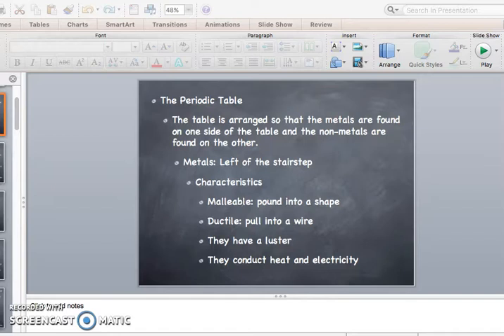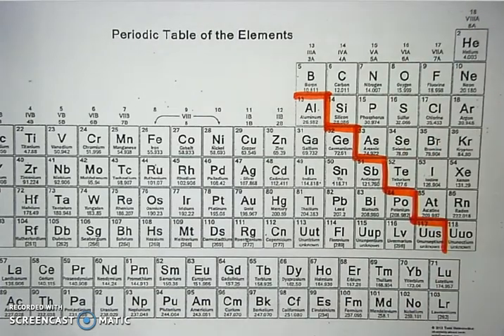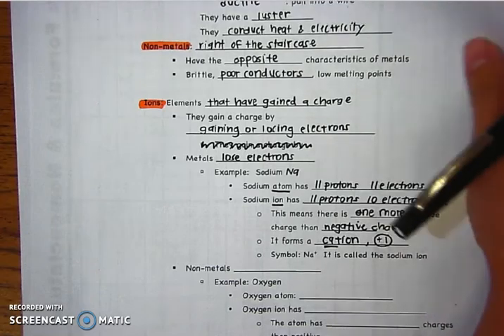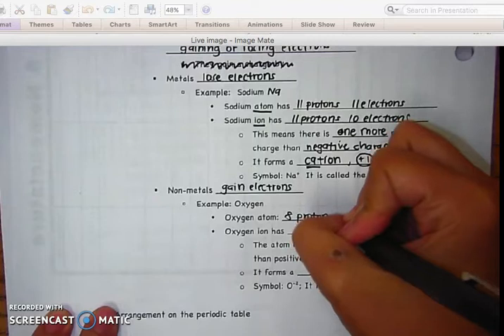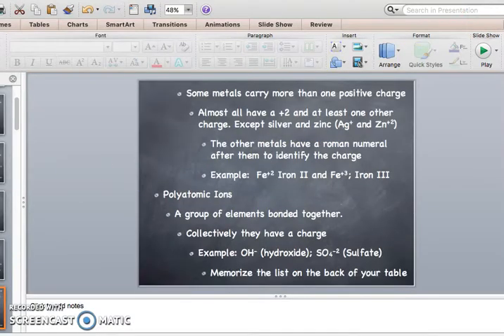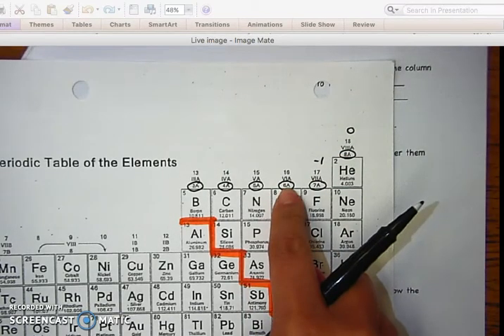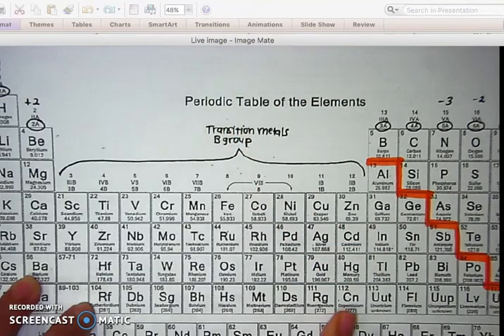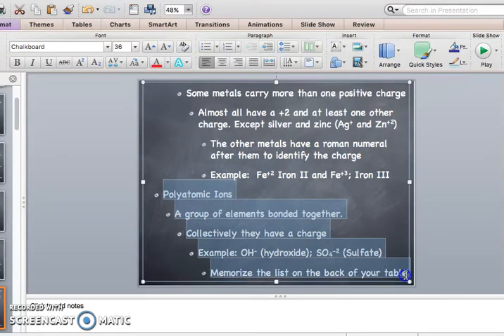HonChem Nomenclature Notes--Day1